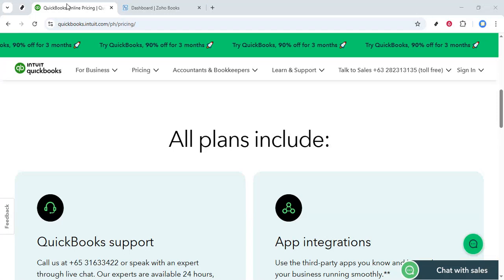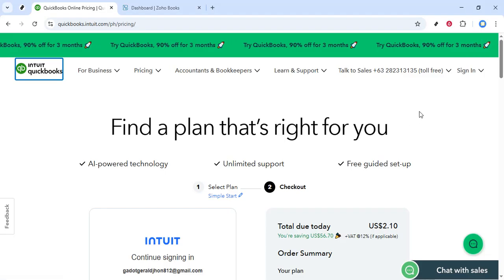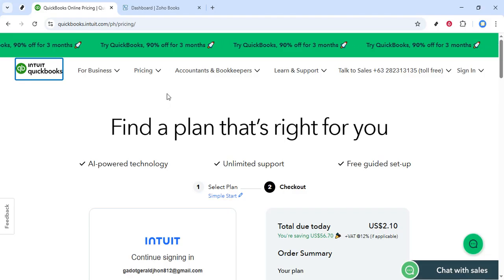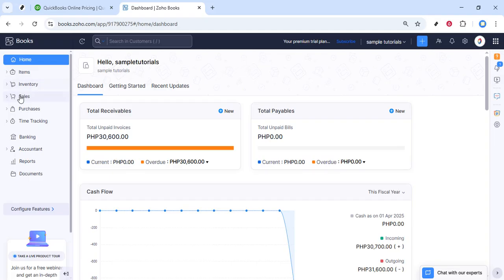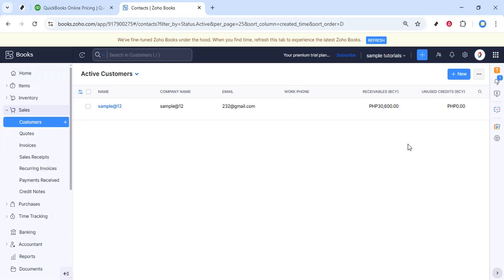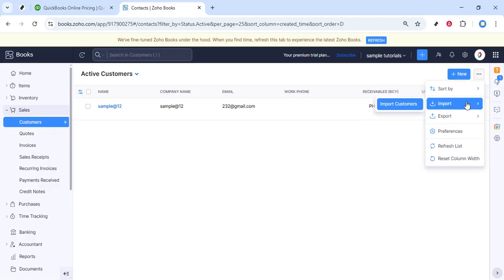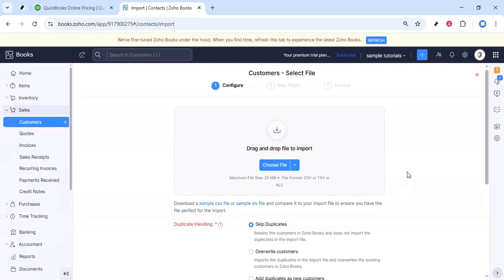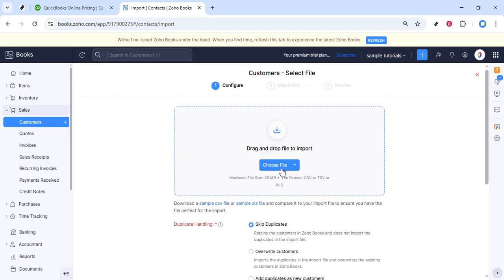How to Migrate from QuickBooks to Zoho Books (Fastest Way)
In this comprehensive tutorial, we will guide you through the process of migrating from QuickBooks to Zoho Books, ensuring a seamless transition for your financial management. Whether you're looking to improve efficiency or take advantage of better features, this video will cover each step of the migration process that every user needs to know.

By watching this video, you will learn how to effectively transfer your financial data, set up your new account, and manage your operations in Zoho Books. Watch till the end to gain valuable insights and ensure a successful migration!